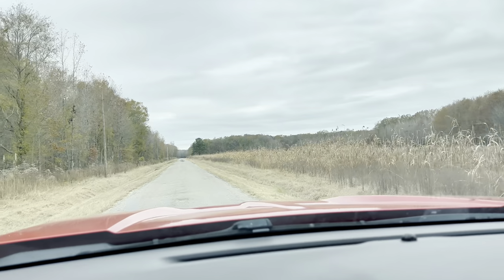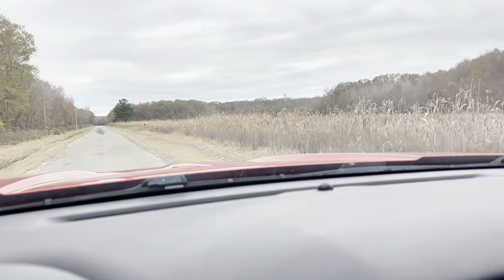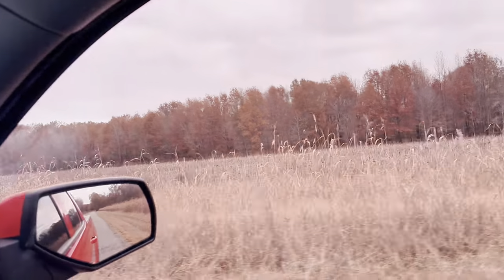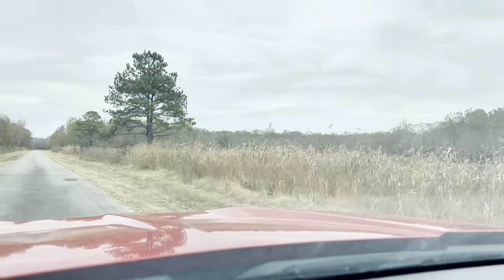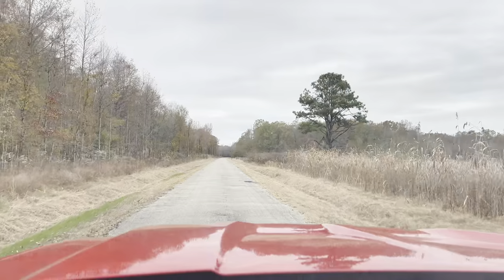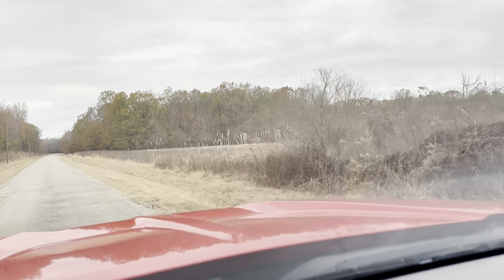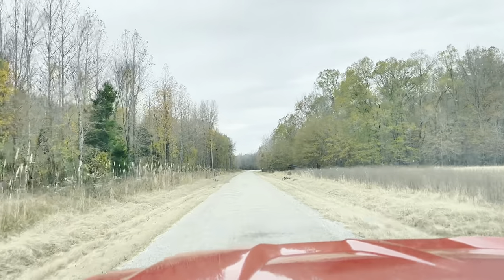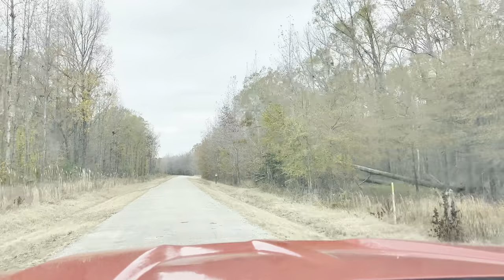Scouting public land for hunting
Scouting new public land for the best hunting spots